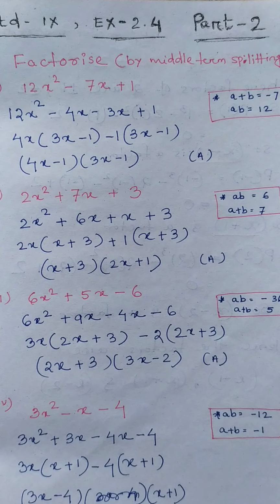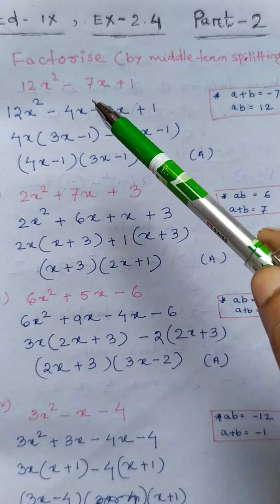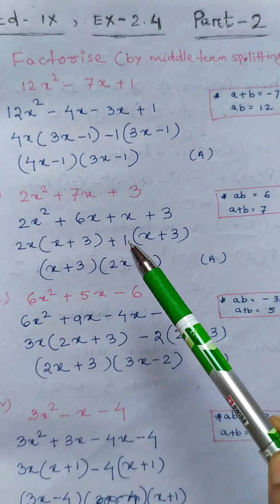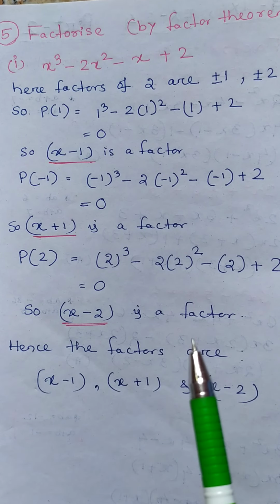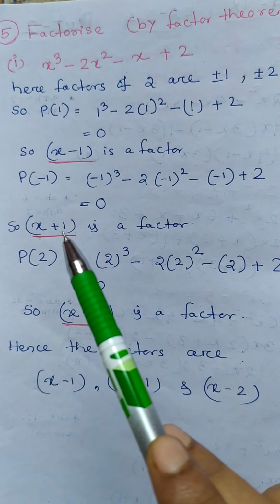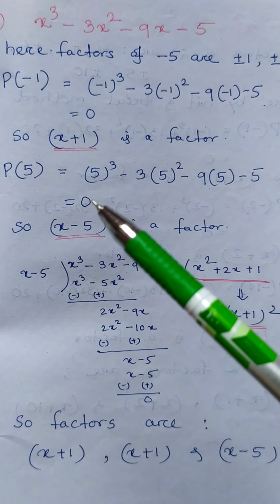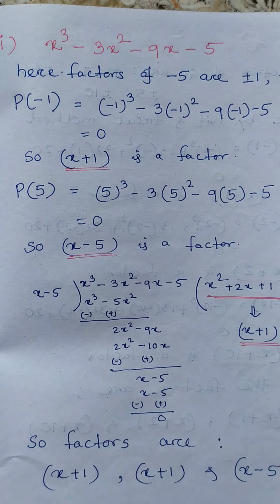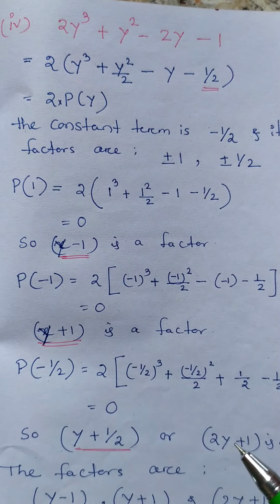CBSE class 9 maths chapter 2 exercise 2.4 # Part 2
exercise 2.4 solutions, part 2